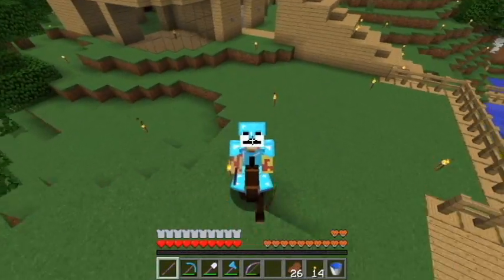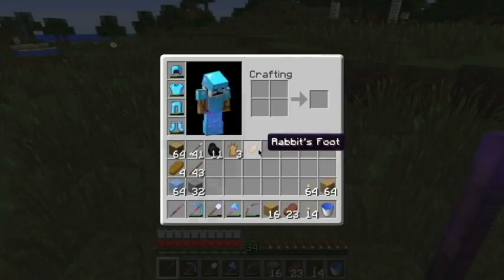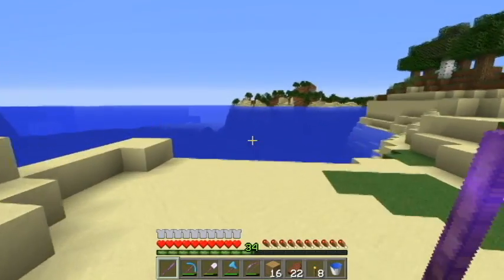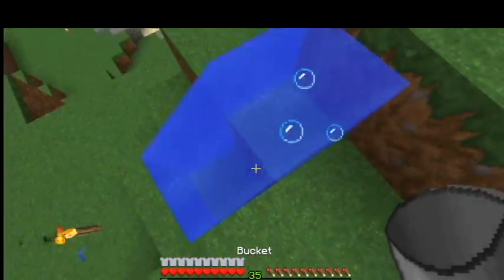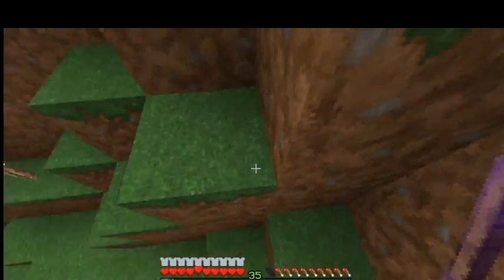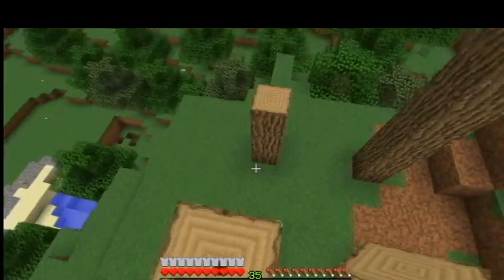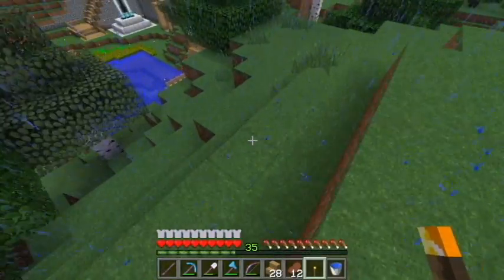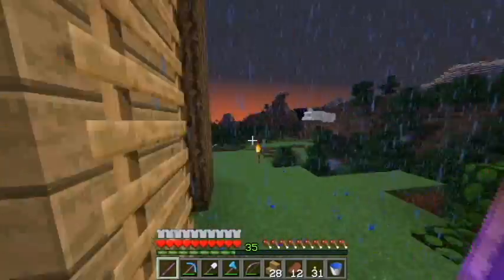DoomSkull's DoomCraft SI - Ep 6 - Watch Tower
In this episode we make a watch tower.

If you enjoyed then be sure to leave a like (It encourages me to make more videos, which will be better than the previous as I would have learned from my mistakes).